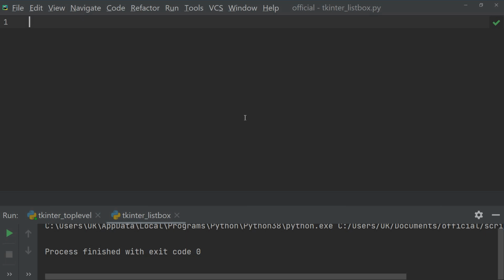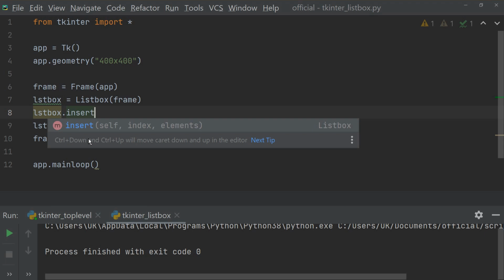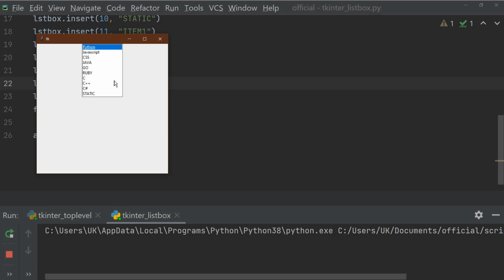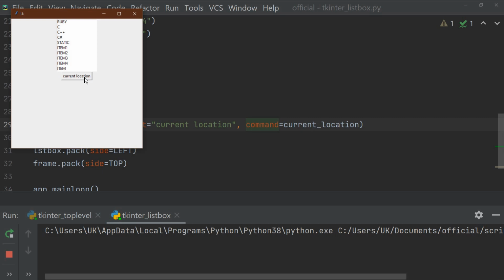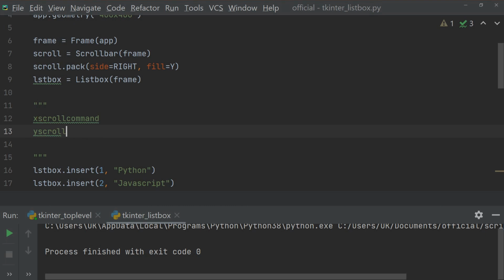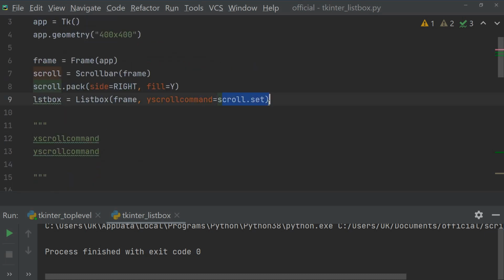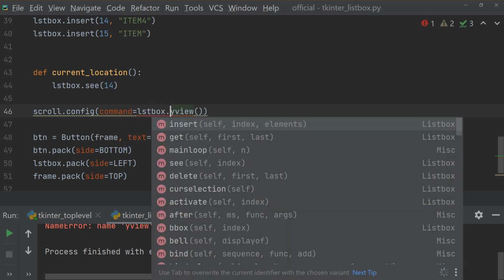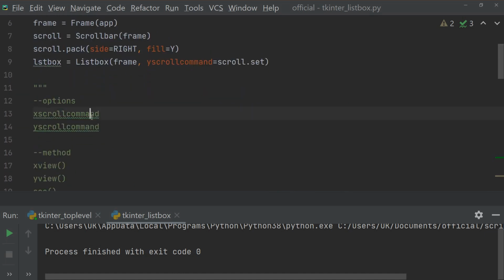Tkinter GUI - Listbox and Scrollbar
This video actually entails the use of the listbox inconjuction with the scrollbar. The xscrollcommand and the yscrollcommand helps us to apply this scrolling effect from both directions on the GUI.